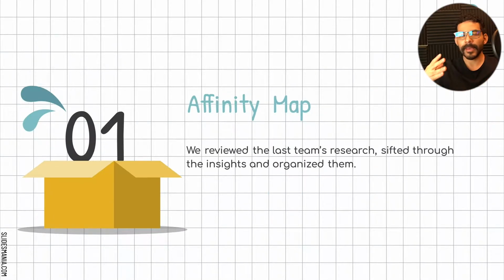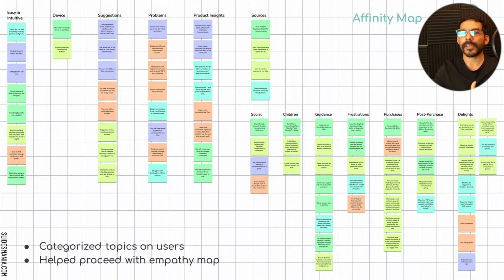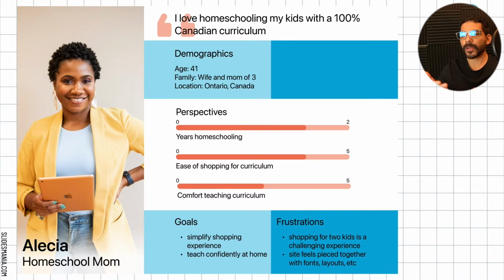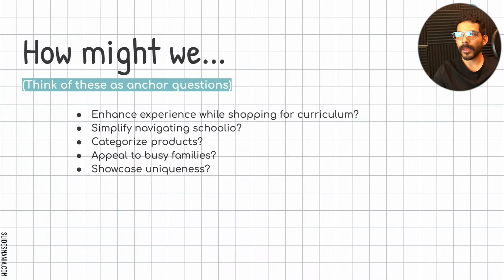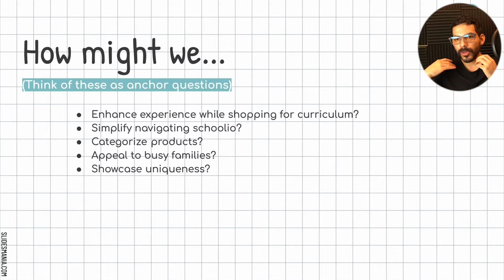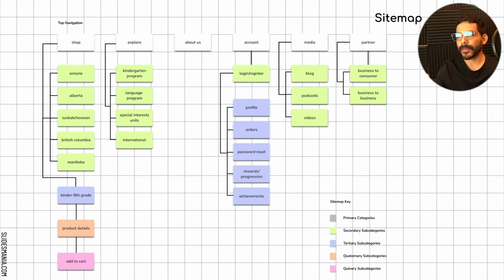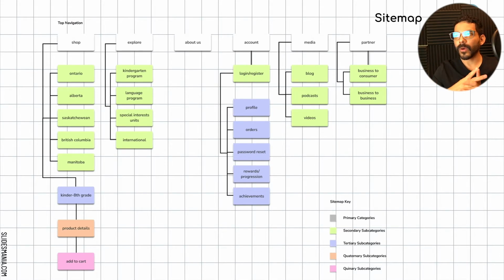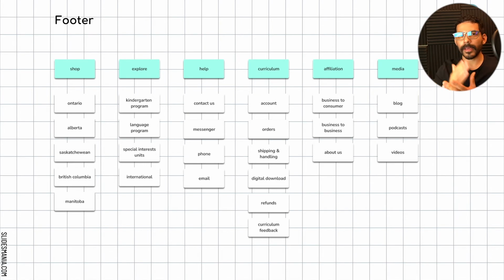Schoolio Update User Research, Affinity & Empathy Map, Personas, Sitemap & Footer UX, Design Process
Hey Sathish. This is a video we made to update you on our research we gathered from the previous week. I hope you find value in UX and that it will lead us to the design process after this. The UX research that was done before was a huge boost to completing the User Research and contuinuing with the design.

We are planning on continuing with the design process next and we hope to share with you some sketches and wireframes.